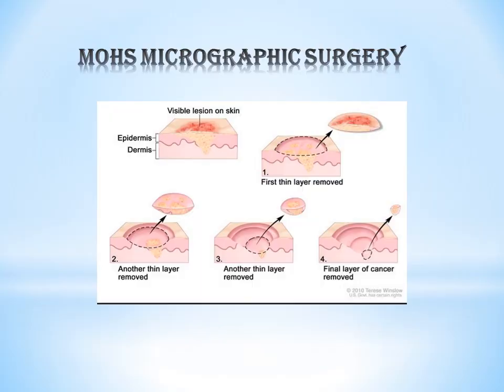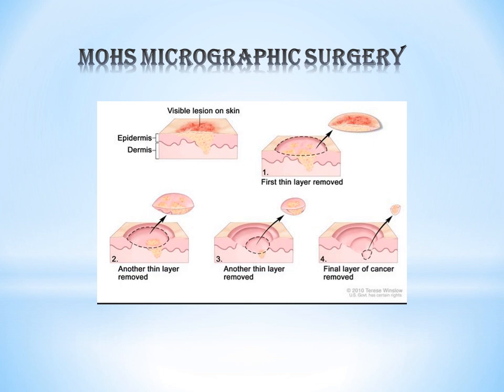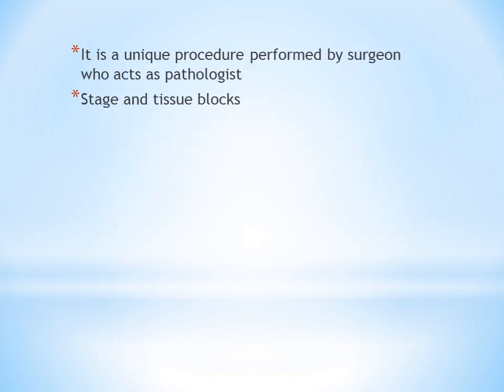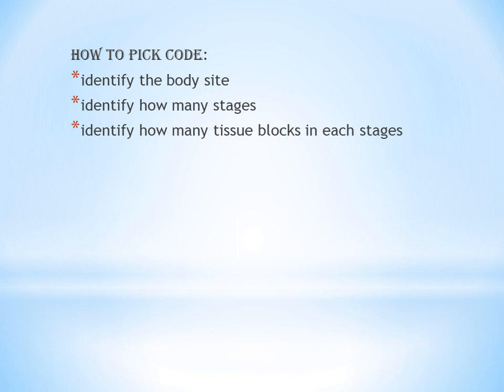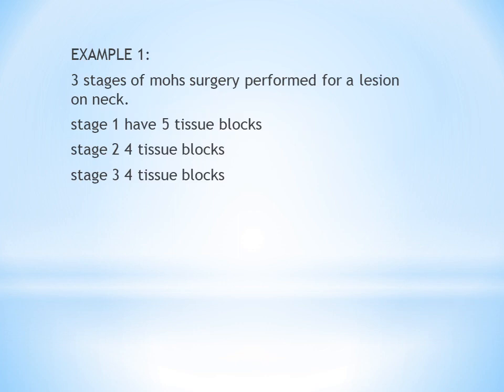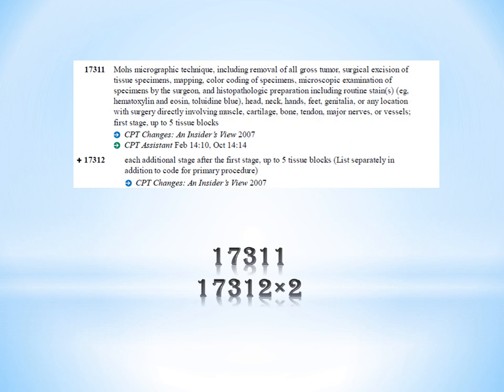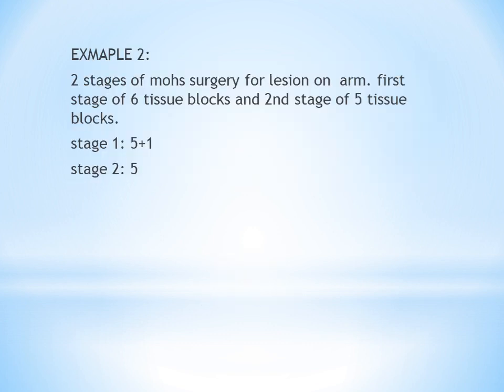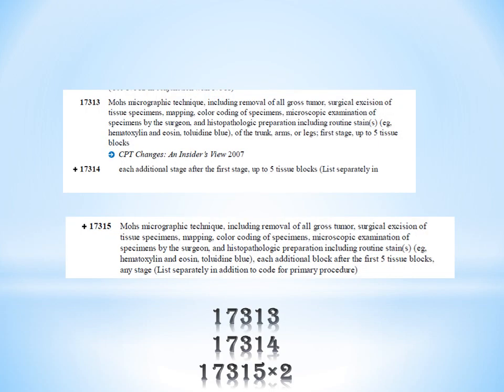MOHS SURGERY (ENGLISH) || CPT || INTEGUMENTARY SYSTEM || MEDICAL CODING